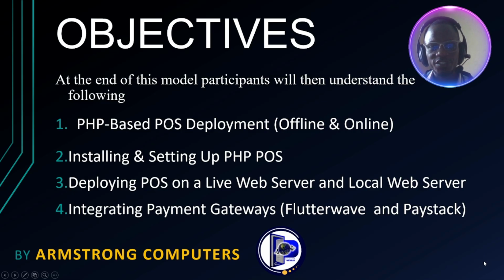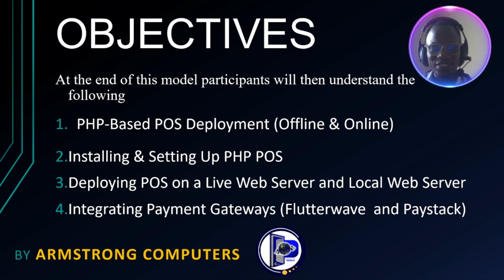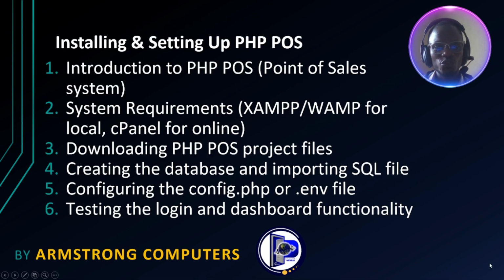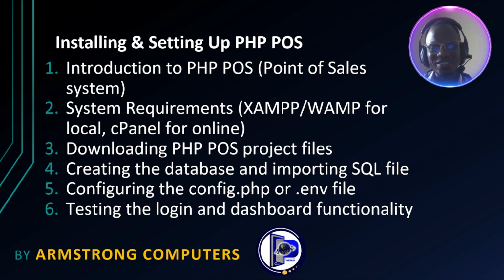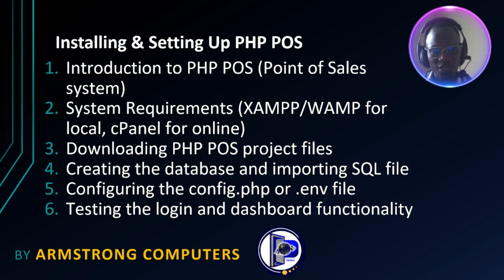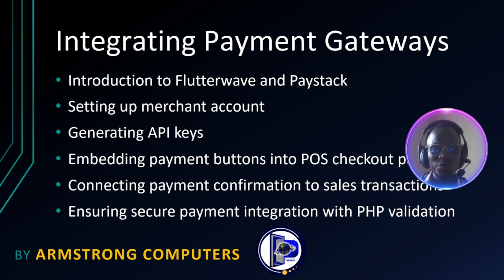Orientation to Module 4, PHP-Based POS Deployment (Offline & Online) | POS System with PHP & MySQL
Welcome to Module 4 of the Point of Sales (POS) Deployment Course by Armstrong Computers College! In this orientation lesson, we introduce you to what Module 4 is all about: deploying a PHP-based POS system both offline and online, and integrating it with payment gateways like Flutterwave and Paystack.

👉 Whether you're an enrolled participant or a visitor exploring our course, this video gives you a clear roadmap of what you'll learn in this module and how it connects to real-world POS deployment for small businesses, shops, and supermarkets.
🎯 What You’ll Learn in This Module:
Installing and Setting Up PHP POS
Deploying on Local Server (XAMPP/WAMP)
Deploying on Live Hosting with Free Domain
Integrating Flutterwave and Paystack Payment Gateways
💥 Join the Full Course Today
Learn to deploy complete POS systems with QuickBooks, PHP, and MySQL!

Timestamps
00:00 - Introduction to Module 4
00:33 - Overview of Module 4 Objectives
02:09 - Installing & Setting Up PHP POS (What You Need)
04:31 - Deploying POS on Localhost (Offline)
06:35 - Deploying POS on Live Server (Free Hosting)
09:02 - Integrating Payment Gateways (Flutterwave & Paystack)
10:51 - Available Resources in This Module

💡 Note: This module is practical and hands-on, designed to help participants fully understand system deployment from scratch. Perfect for students, freelancers, and developers who want to level up!